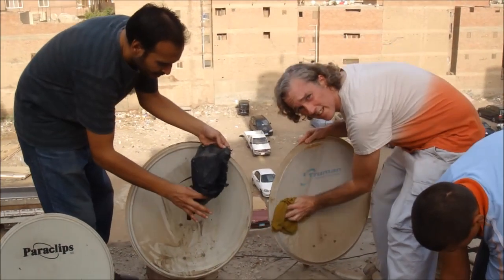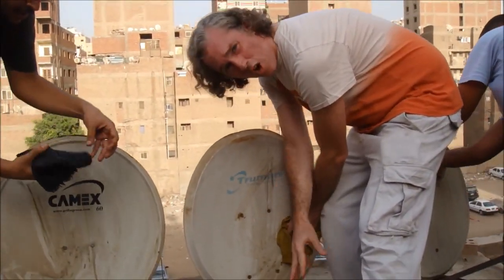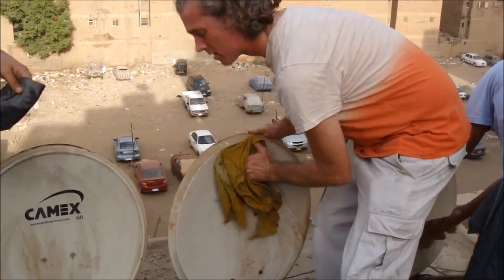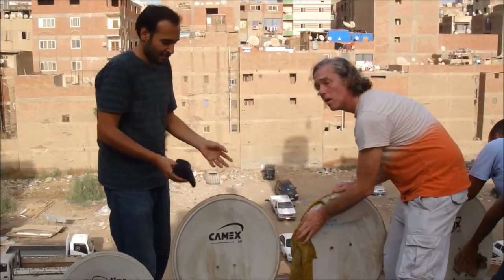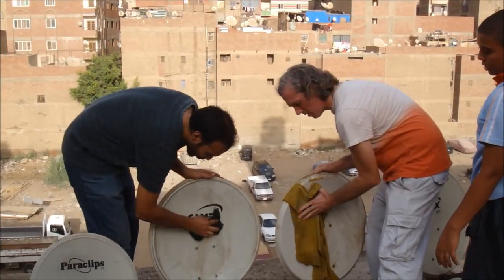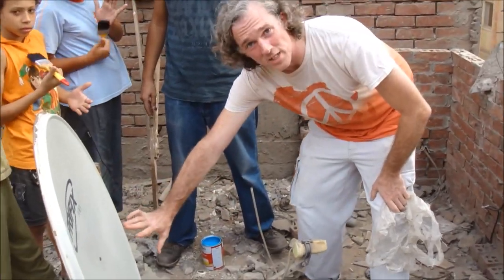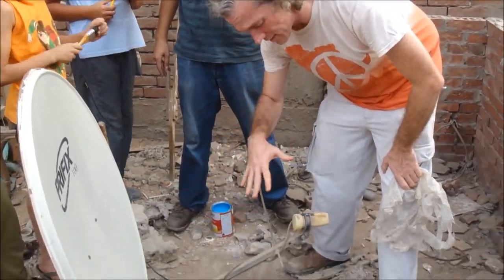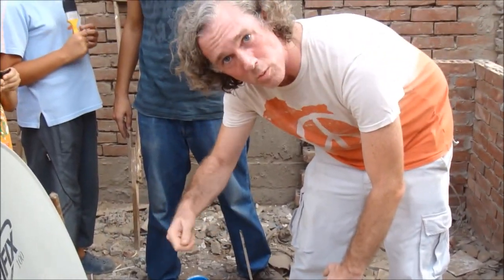The Cairo Dish-Painting Tutorial!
A short tutorial from the Cairo Dish-Painting Initiative to show you how fun and easy it is to paint your own satellite dish!